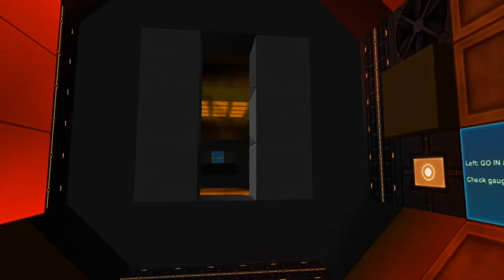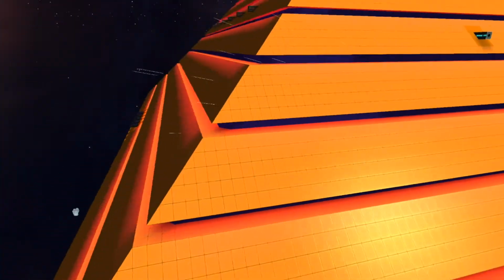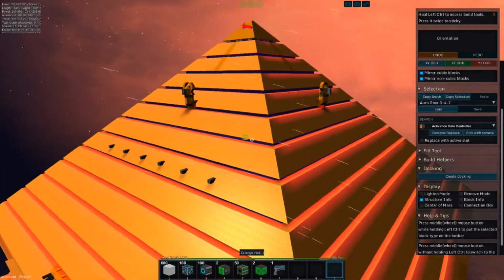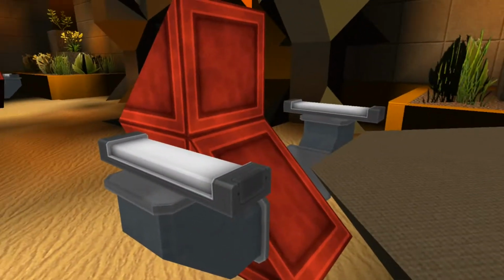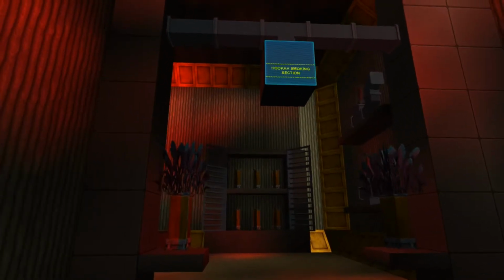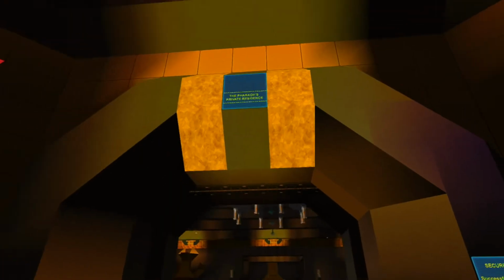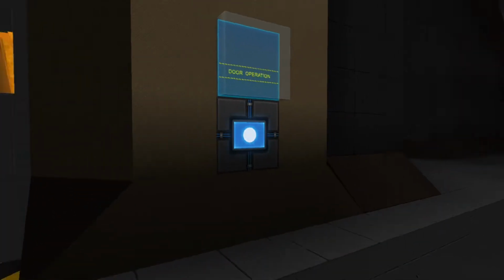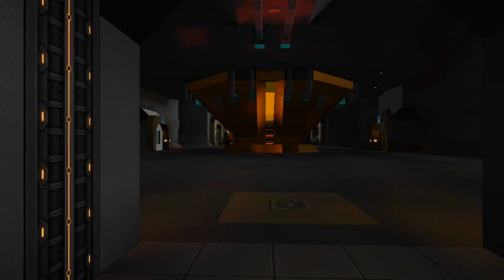StarMade Ship Reviews: The Pharaoh's Time-Bender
Allow me to present: The Pharaoh's Time-Bender, a mighty supra-luminal space vessel for godly interstellar travel. by DeepSpaceMechanic. Now allow me to showcase this entire build by walking! :D

► PLAYLISTS ≡≡≡≡≡≡≡≡≡≡≡≡≡≡STARMADE≡≡
★★ Gmodism Industries Shipyards: (Get our designs)